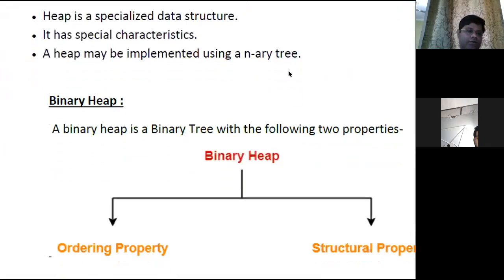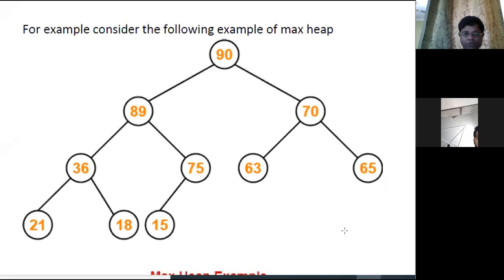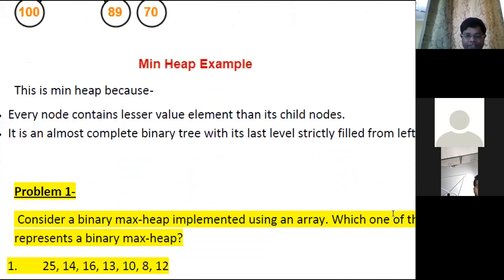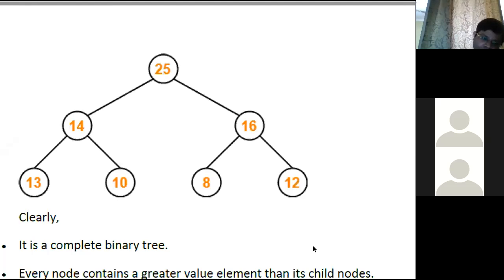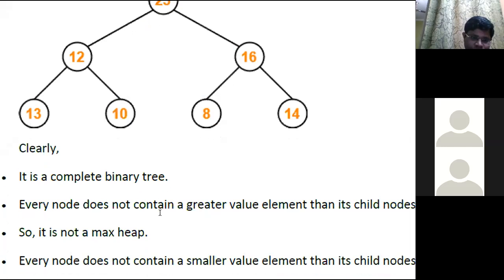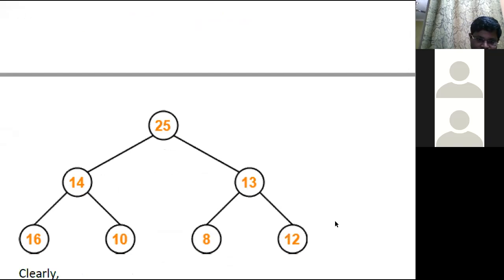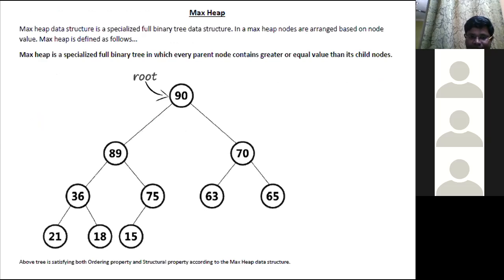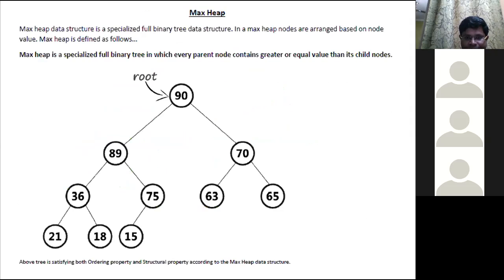Heap, Max Heap and Min Heap in Data Structures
A  heap is a tree-based data structure in which all the nodes of the tree are in a specific order. For example, if is the parent node of , then the value of follows a specific order with respect to the value of and the same order will be followed across the tree.